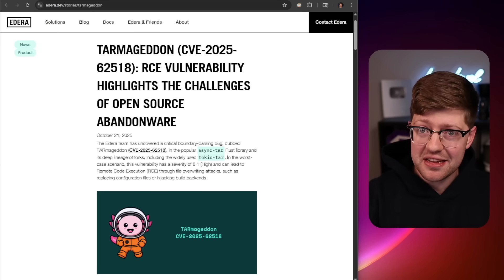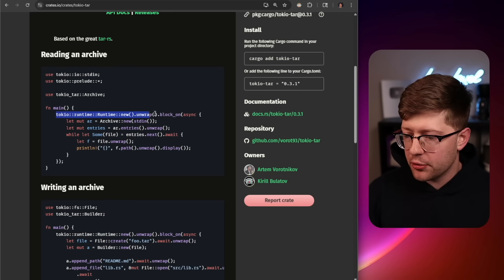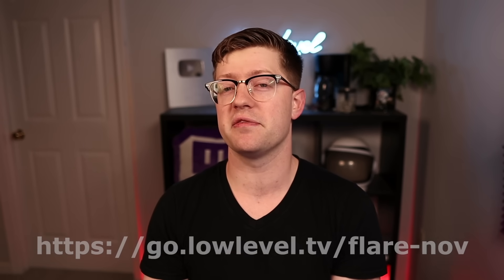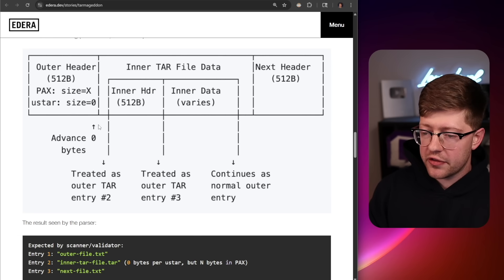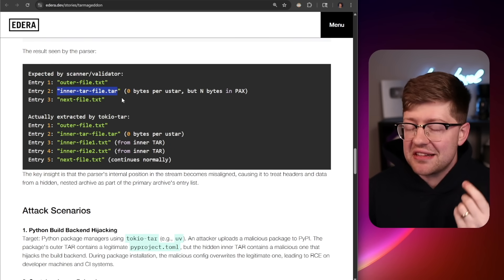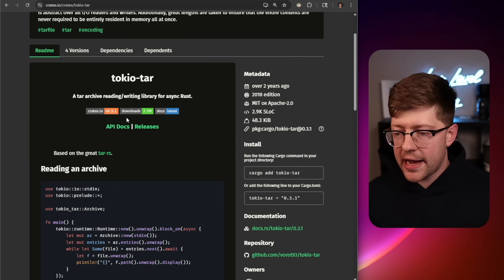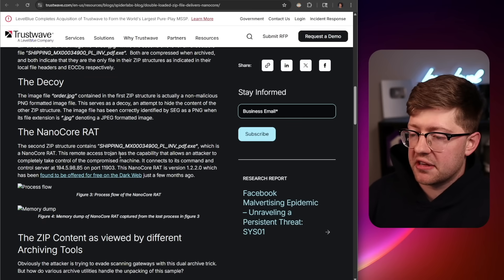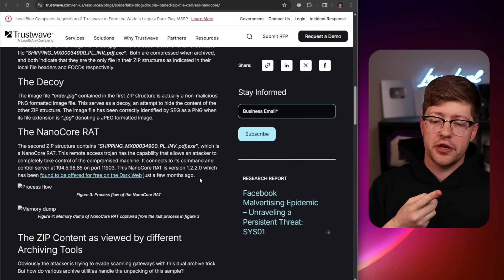I Never Thought I’d See This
RCE? in THIS economy?